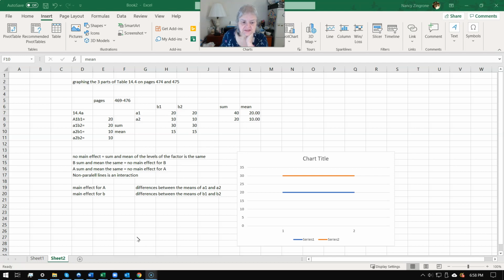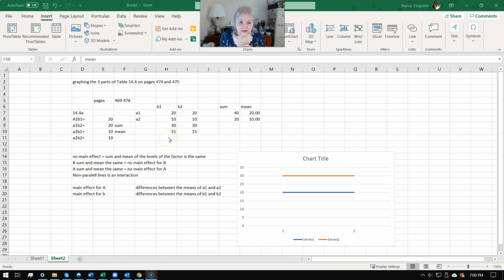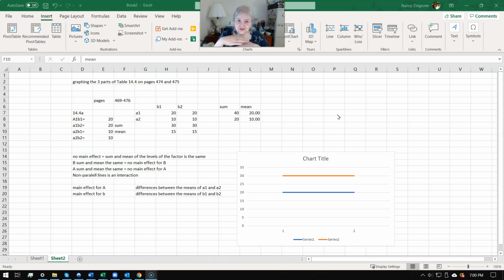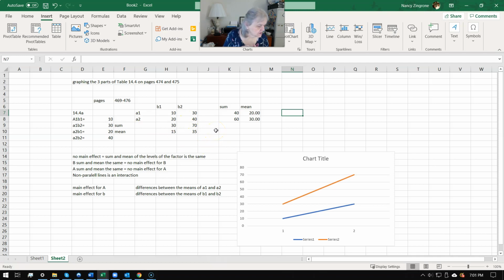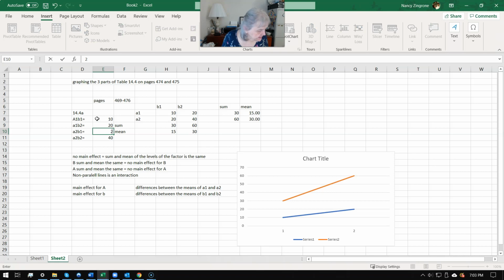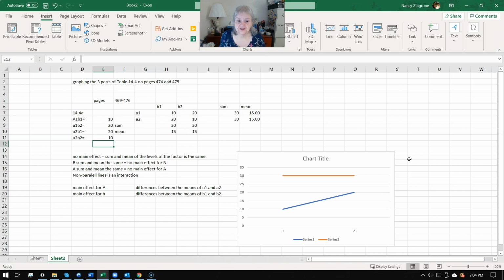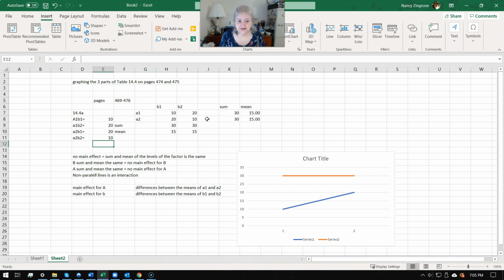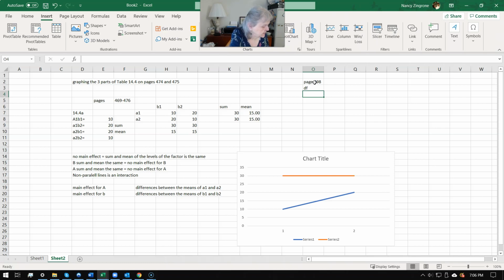Seeing Main Effects and Interactions and Calculating the Degrees of Freedom